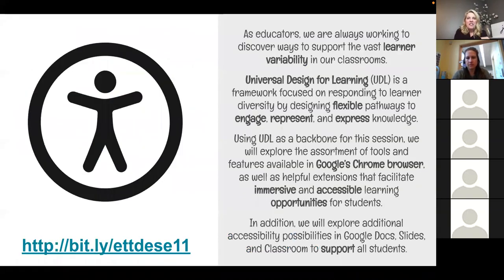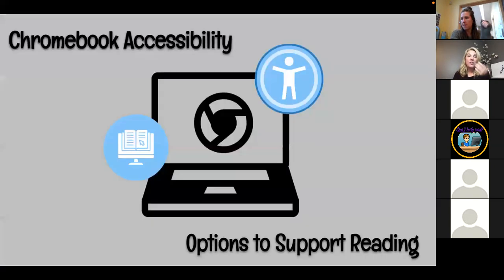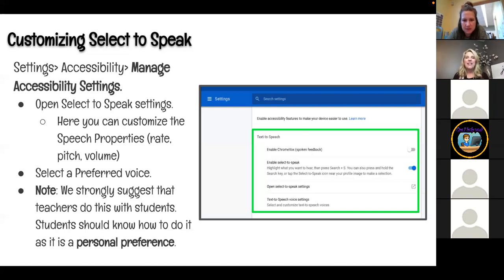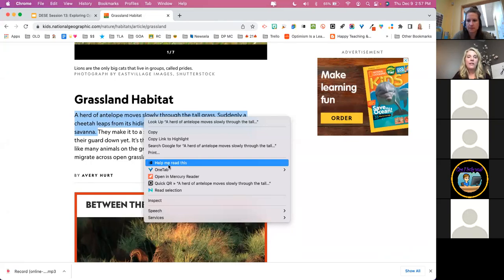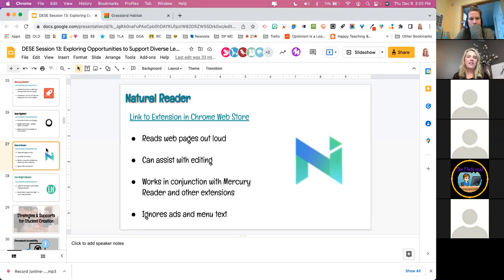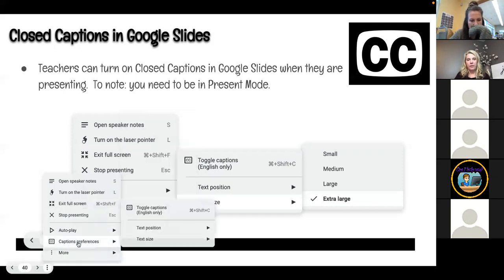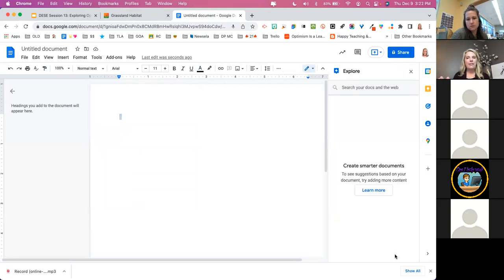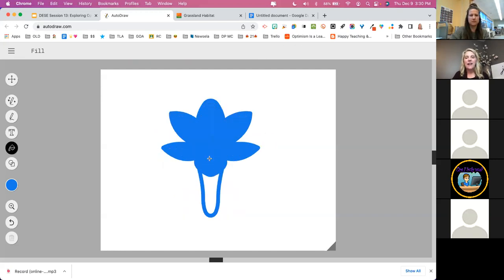Supporting Diverse Learners using Chrome Features and Extensions for Accessibility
As educators, we are always working to discover ways to support the vast learner variability in our classrooms.  Universal Design for Learning (UDL) is a framework focused on responding to learner diversity by designing flexible pathways to engage, represent, and express knowledge.  Using UDL as a backbone for this session, we explore the assortment of tools and features available in Google’s Chrome browser, as well as helpful extensions that facilitate immersive and accessible learning opportunities for students.  In addition, we explore additional accessibility possibilities in Google Docs, Slides, and Classroom to support all students.